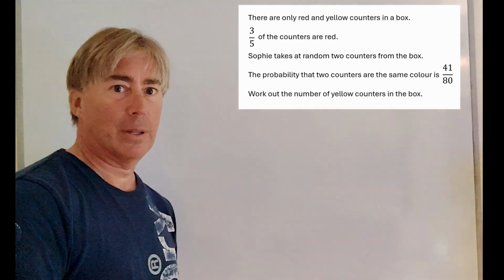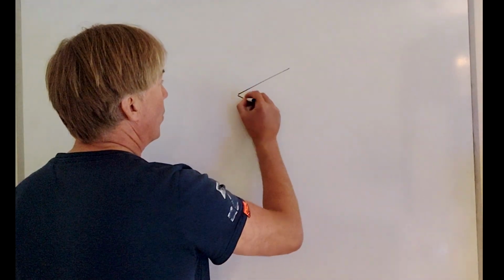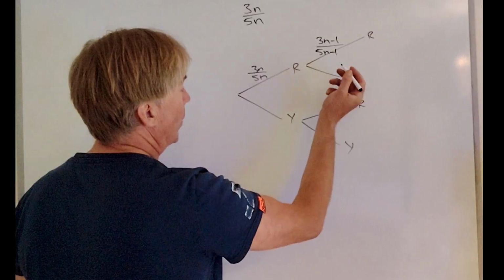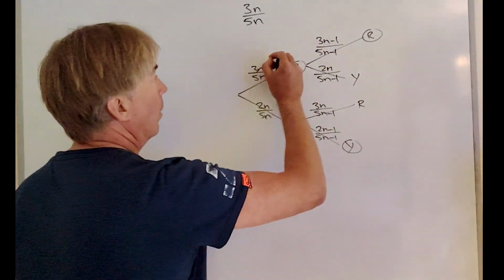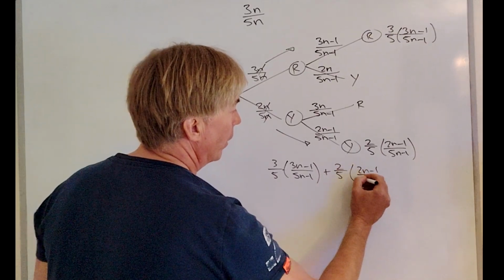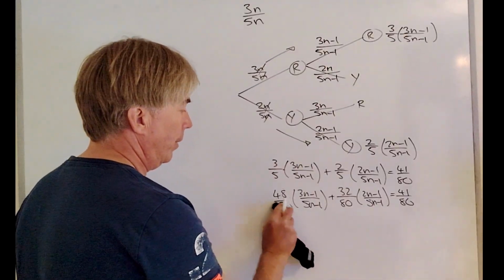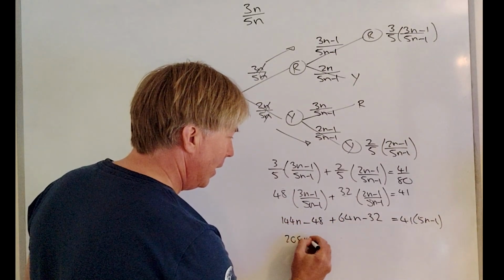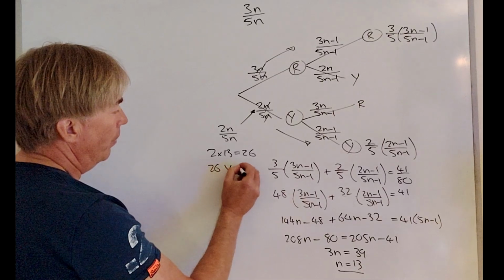GCSE Techniques: Can you Solve this Challenging Probability Problem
A very tricky GCSE probability question which caught most students out!

Check out the following for more:
advancedstemtuition.co.uk